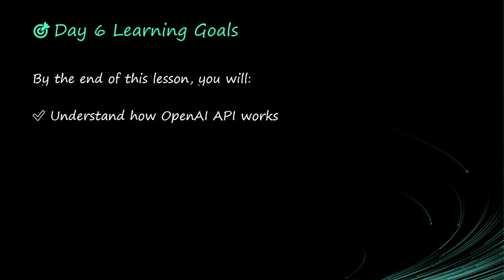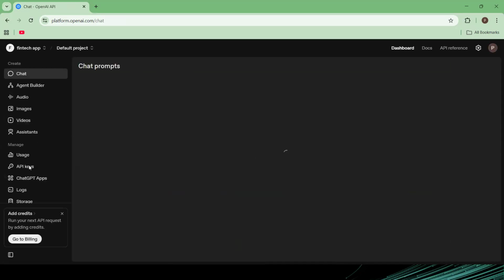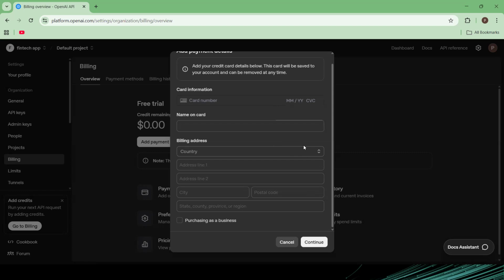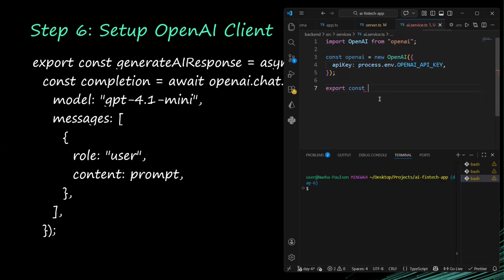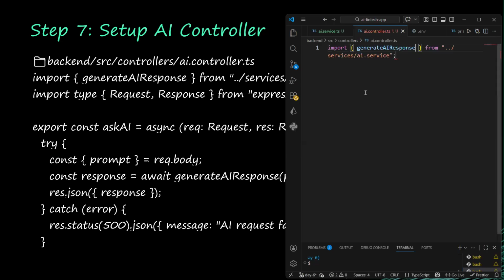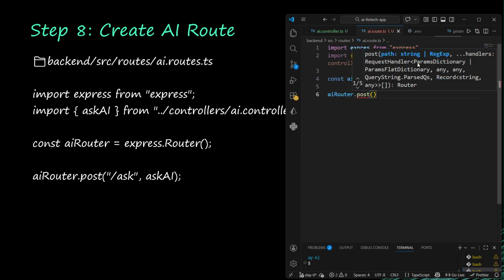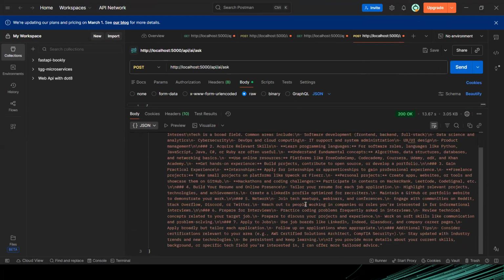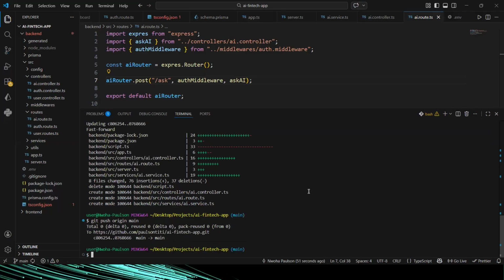Day 6 - Day 30: AI Integration with OpenAI API | Build Intelligent Fintech App Features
In Day 6 of the 30-Day AI Fintech App Challenge, learn how to integrate AI using OpenAI API into your fintech application. This tutorial covers everything beginners need to get started:

✅ How OpenAI API works
✅ Installing the openai npm package
✅ Setting up .env with your OPENAI_API_KEY
✅ Creating backend AI services to generate smart financial insights

By the end of this tutorial, you’ll have your AI backend ready to respond to user prompts, laying the foundation for features like financial advice, spending analysis, and an AI chatbot assistant.

Perfect for developers who want to build real-world fintech apps with AI, secure API integration, and career-ready full-stack skills.